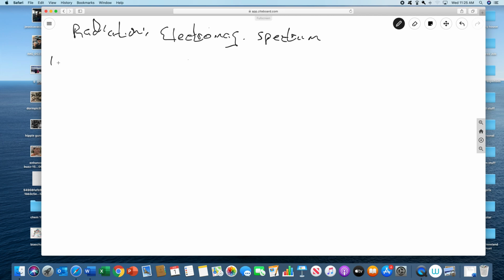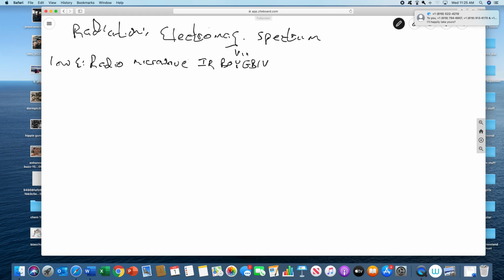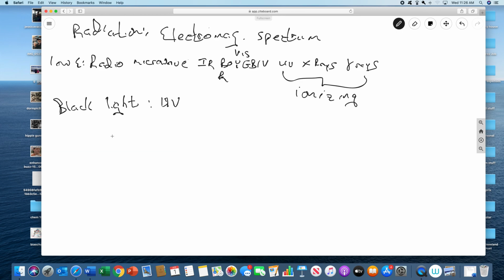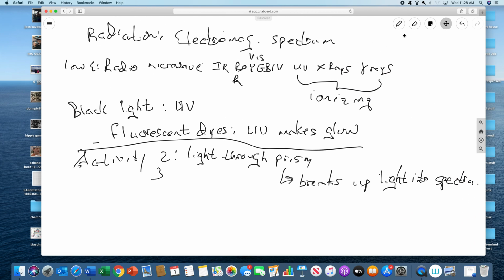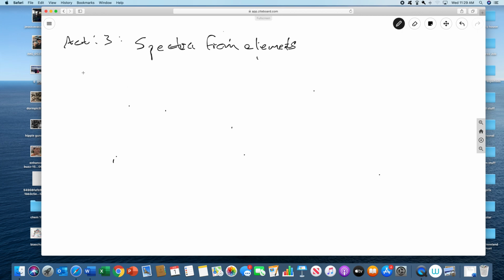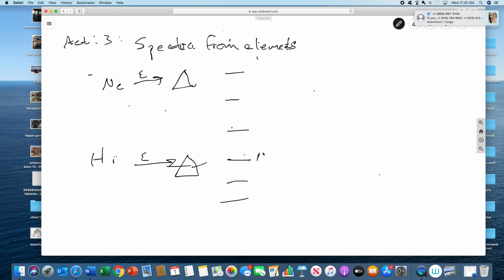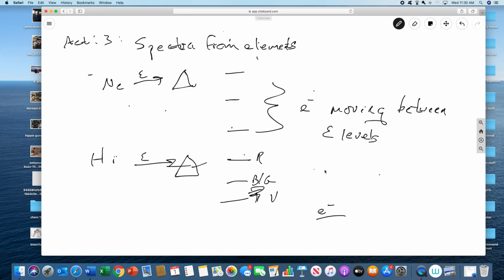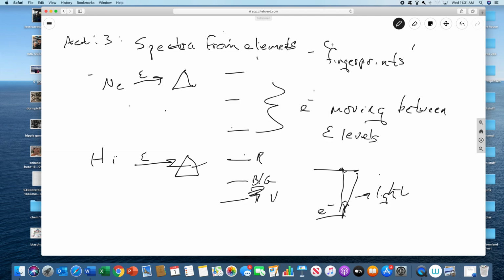fremlandwhiteboard111Lradpt1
whiteboard description for part 1 of radiation experiment chem 111L